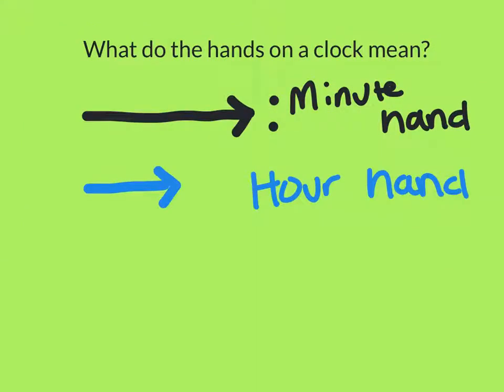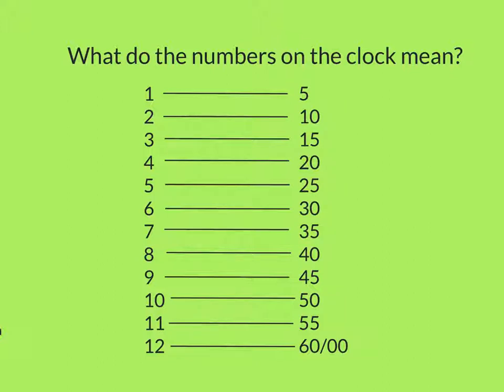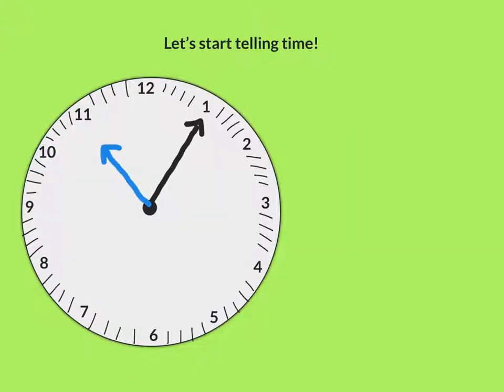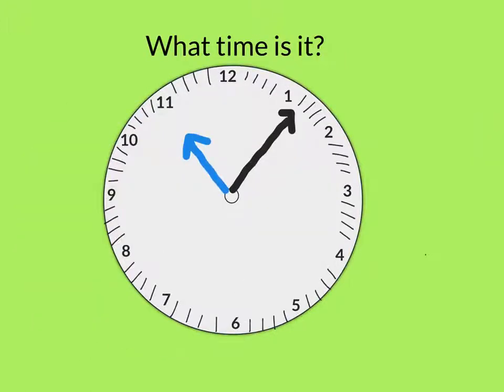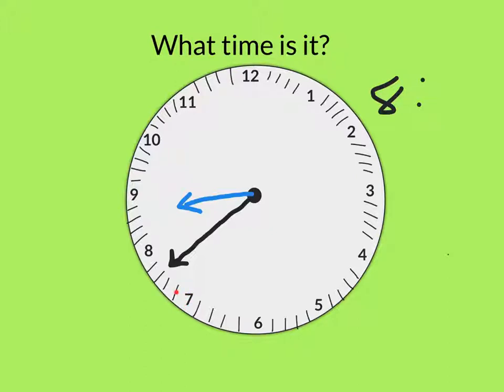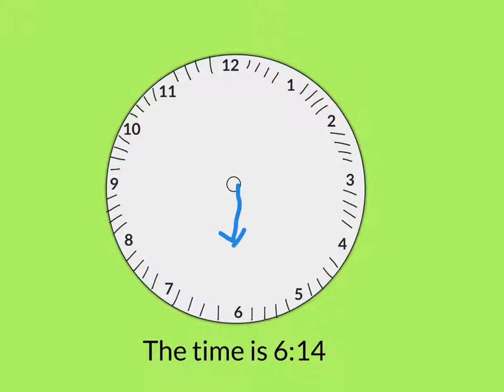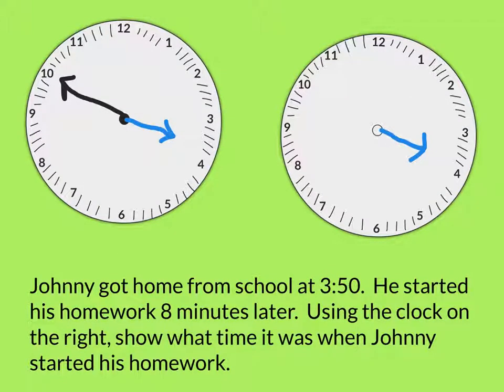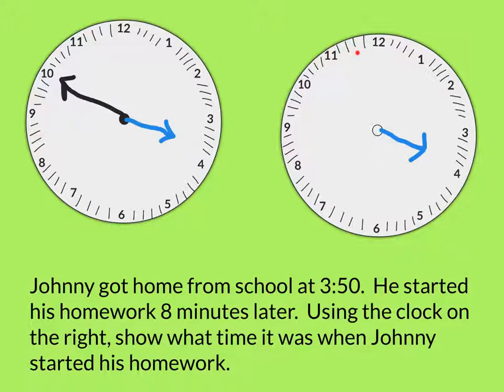Telling time to the nearest minute.